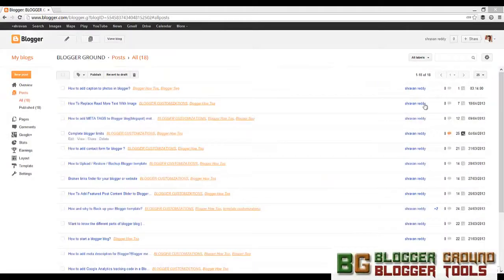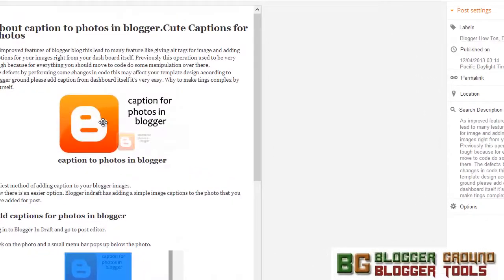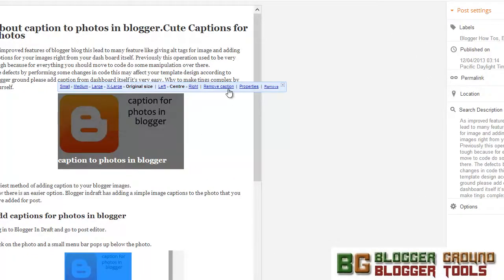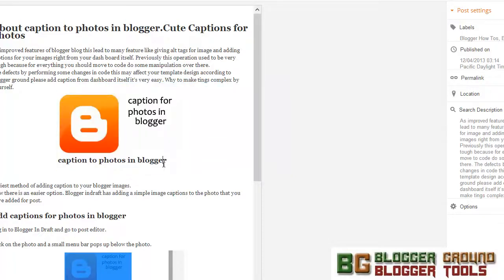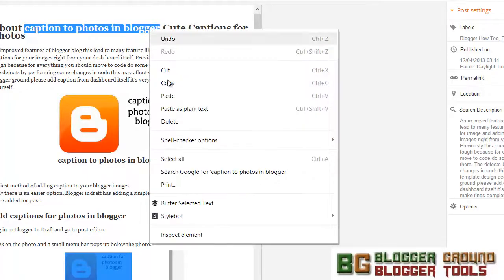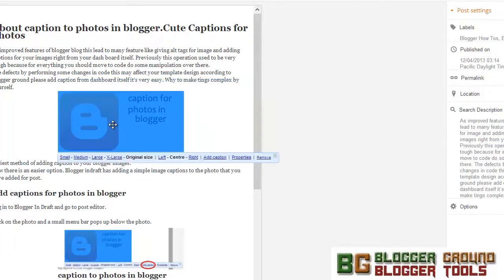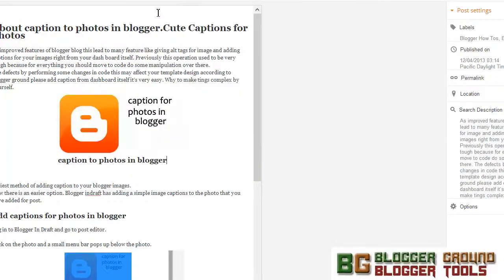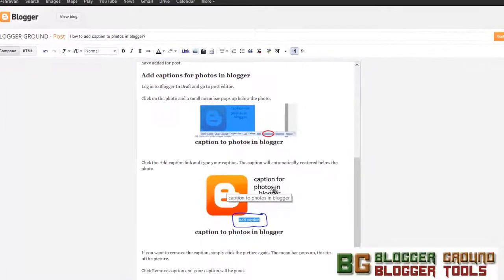How To Add Caption For Photos In Blogger?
About caption to photos in blogger.Cute Captions for photos

As improved features of blogger blog this lead to many feature like giving alt tags for image and adding captions for your images right from your dash board itself. Previously this operation used to be very tough because for everything you should move to code do some manipulation over there.
The defects by performing some changes in code this may affect your template design according to blogger ground please add caption from dashboard itself it's very easy. Why to make tings complex by